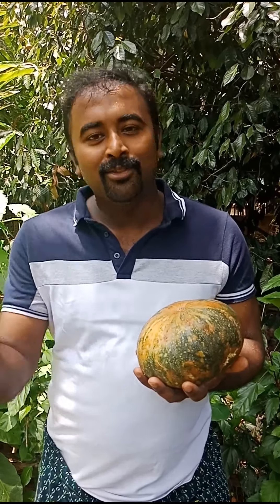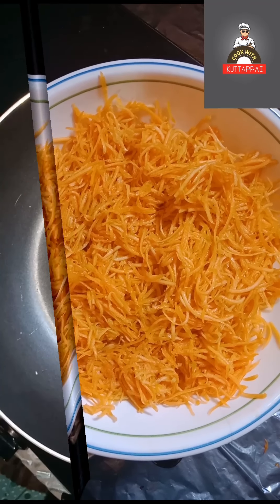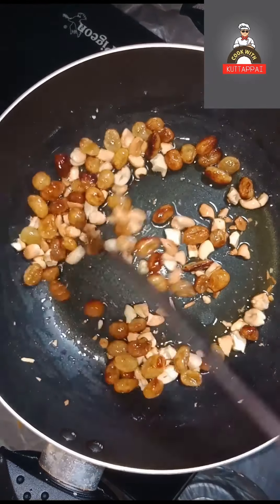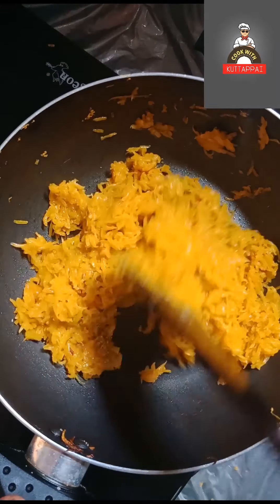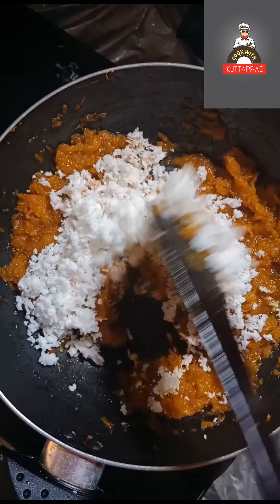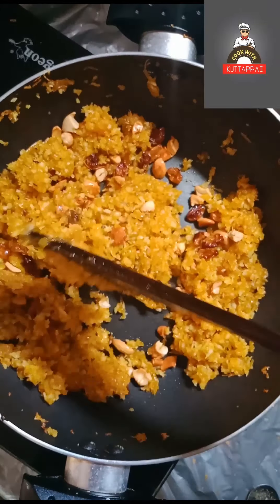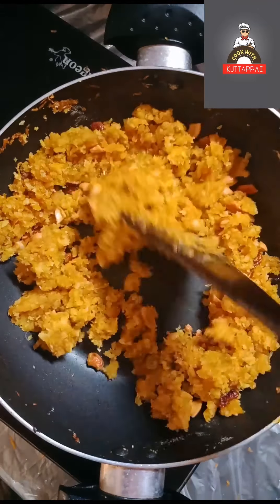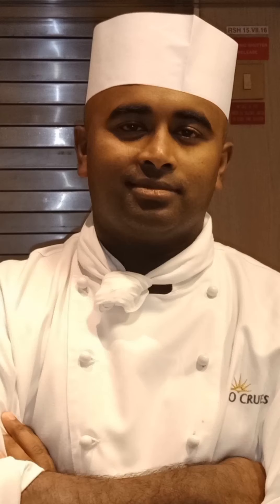മത്തങ്ങാ ലഡ്ഡു - Pumpkin Laddoo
Ingredients
Pumpkin - 350gm
Sugar - 125 gm
Ghee - 50 ml
Cashew nuts - 25 gm
Raisins -  25gm
Cardamom powder - 1/2 teaspoon
Grated coconut - 1/2 no
Rice powder - 2 tablespoon